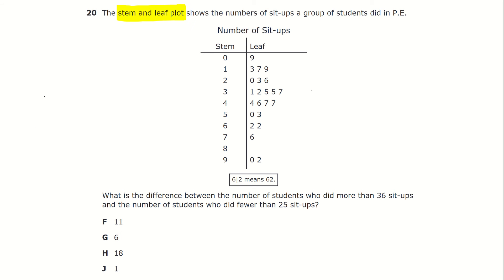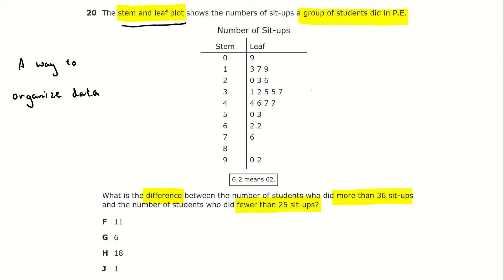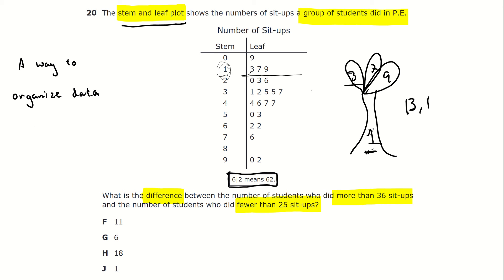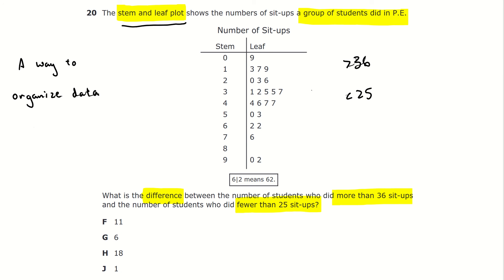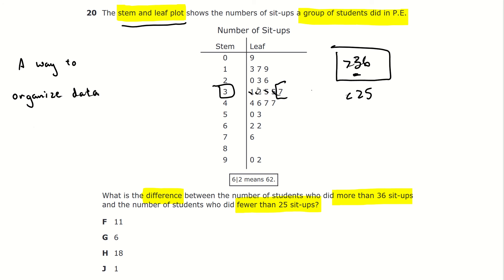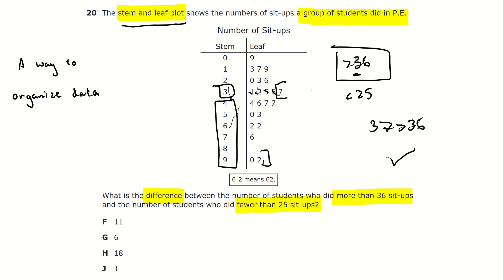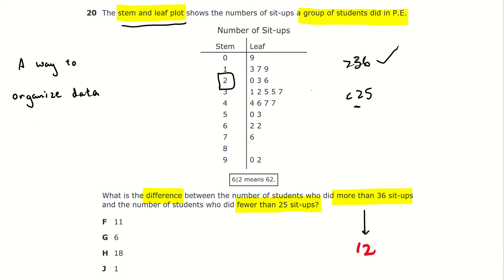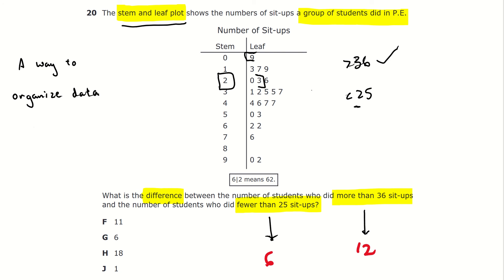5th grade Math Stem and Leaf Plot 5 9 C STAAR 2019 Q20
TEK: 5 9 C
Test year: STAAR 2019
Question number: 20
Question: The stem and leaf plot shows the numbers of sit-ups a group of students did in P.E.
Number of Sit-ups
What is the difference between the number of students who did more than 36 sit-ups
and the number of students who did fewer than 25 sit-ups?
F 11
G 6
H 18
J 1